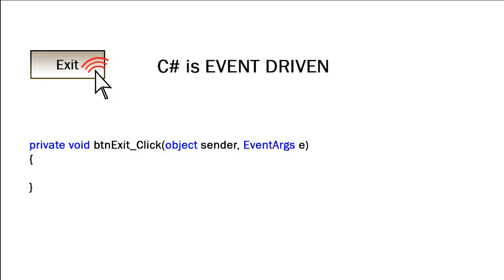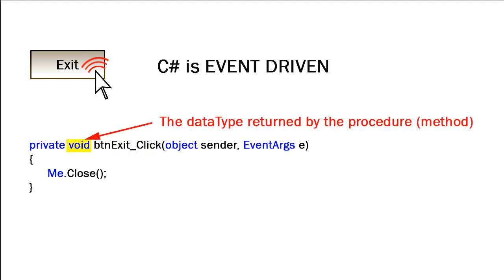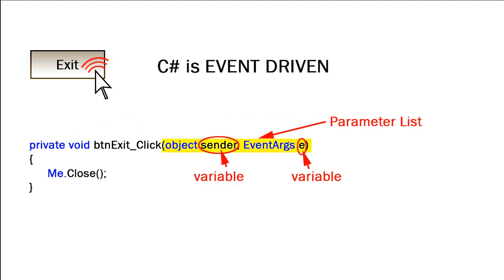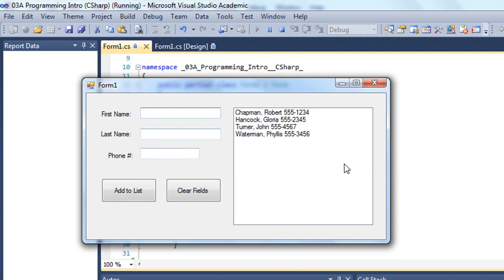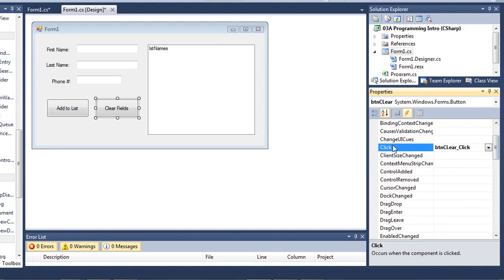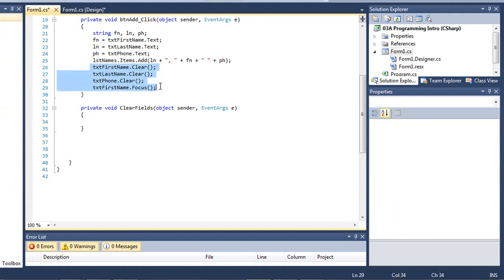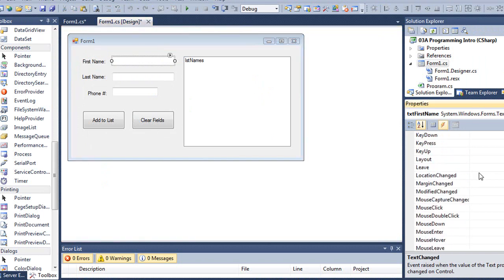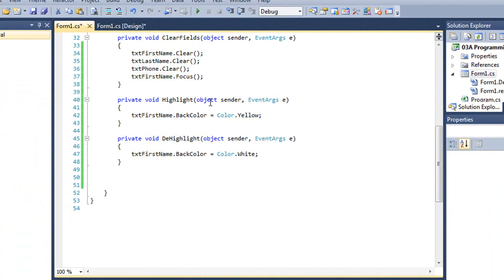03A Coding C# Event Procedures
Microsoft Programming Lab-Based Learning class at South Mountain Community College: Unit 3 Video 1 - Coding C# Event Procedures [How to make controls respond to user events in C#; Includes handling multiple events with one procedure.] (NOTE: There is a corresponding VB.NET version of this video.]  Instructor: Stephen F. Hustedde ERRATA: The code statement here should be "this.Close();" not "Me.Close();" (See video 03E)